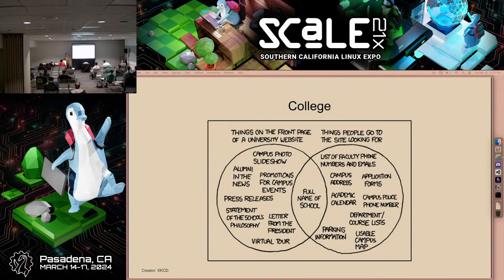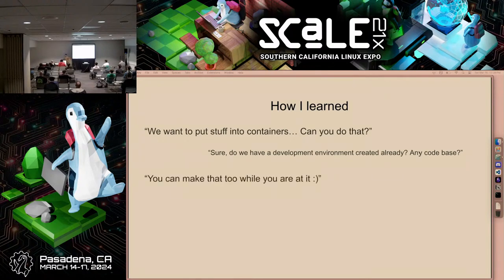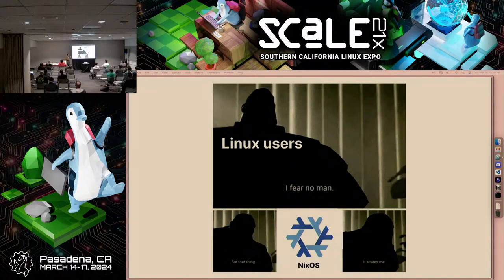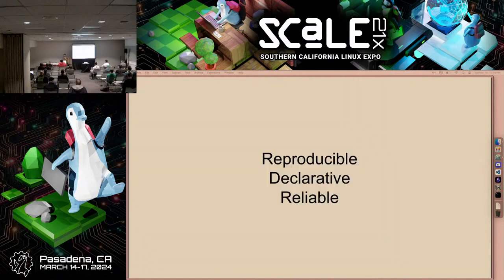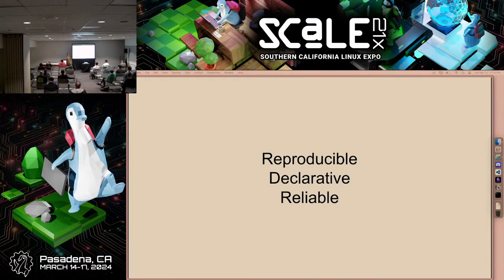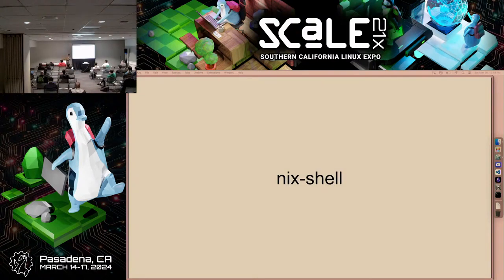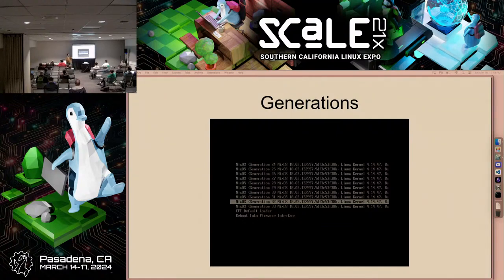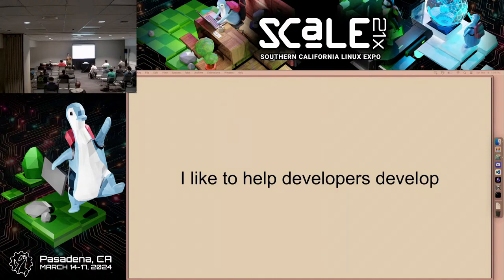Exploring the Synergy between Linux, Nix, and Computer Engineering Education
Talk by Samuel Raumin

Within the university setting, Linux is treated more as a burdening task than a helpful tool. In this presentation, we will explore the synergy that is Linux, Nix, and Computer Engineering. With these tools, we can enable engineers to use tools that work within the same environment as the developer before going out into the big world.